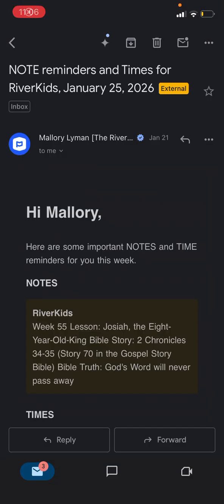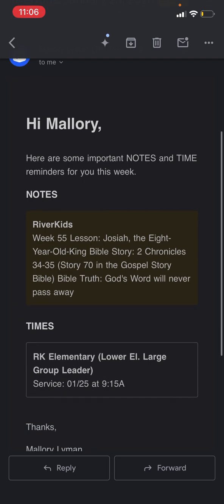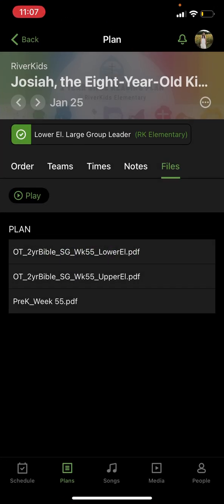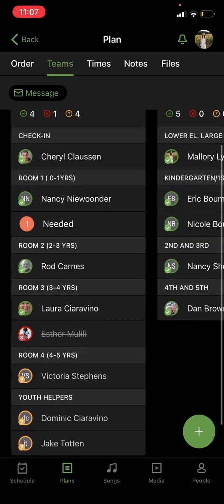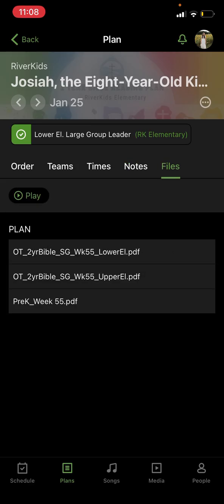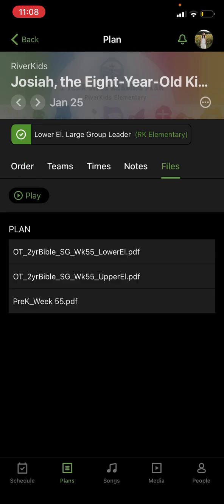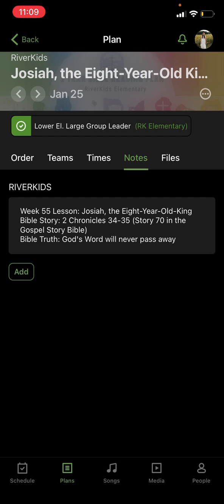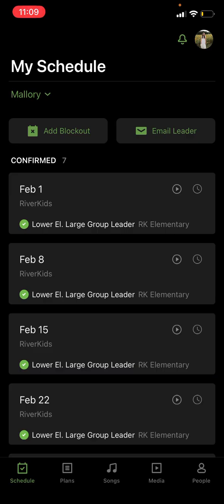How to see Small Group Plans in Services from phone